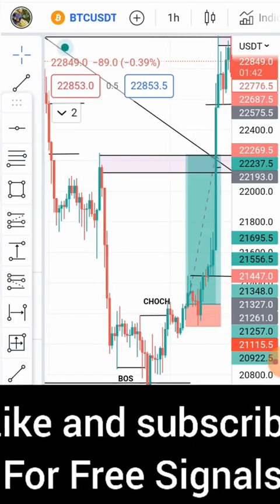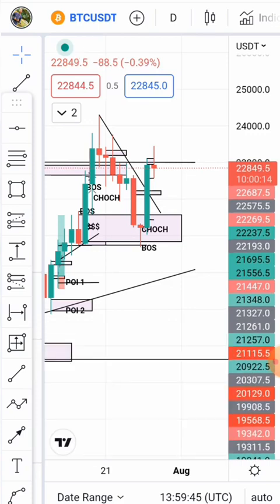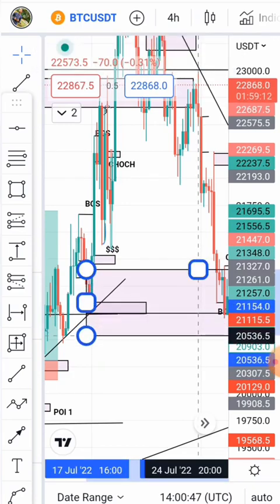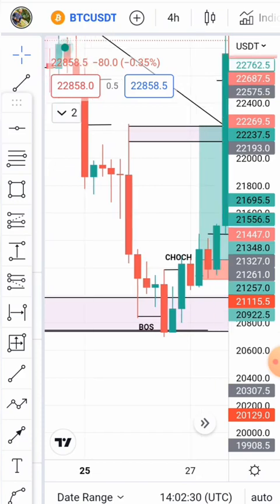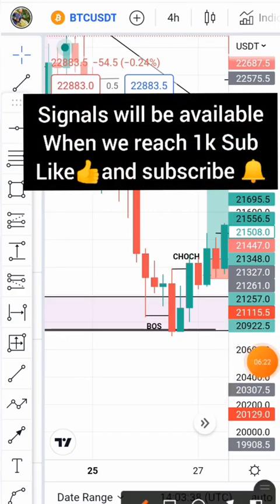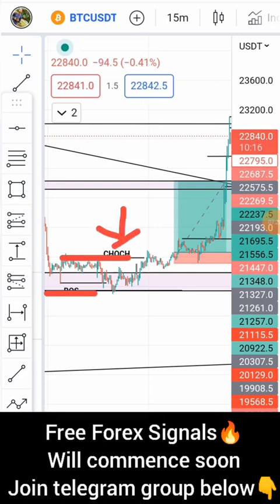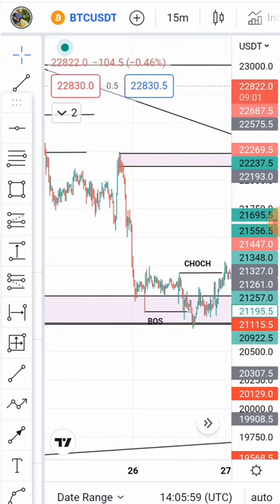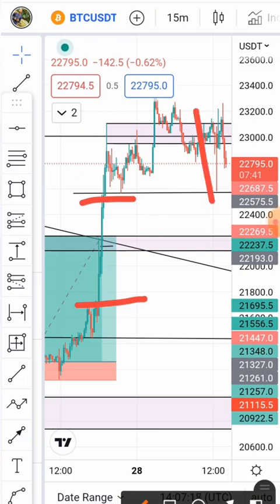How To Trade CHOCH Like a Pro: The ONLY CORRECT Way!| SMART MONEY CONCEPT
If you're looking to make money with choch trading, then you need to watch this video!

In this video, I'm going to show you the ONLY correct way to trade choch. This simple money concept is one of the best ways to make money with choch trading, and I hope you'll learn everything you need to know in this video.

Once you watch this video, you'll be able to trade choch the RIGHT way and start making money right away! ChOCh in forex trading have always served as a confirmation entry when spotted with the right trading confluences  which would not only help you reduce your risk but also have a role to play in your trading psychology. An average smart money concept trader should have a well-to-do knowledge about trading with choch.

Welcome back!!! despite the fact that choch is one good way to catch a good entry, that doesn’t give it a full guarantee that past performance would determines future results.

You have to get your other trading confluence and make sure they all align with your trading plan.
In today’s video I will reveal a good confluence to trade off choch